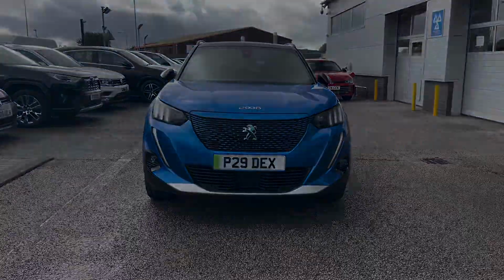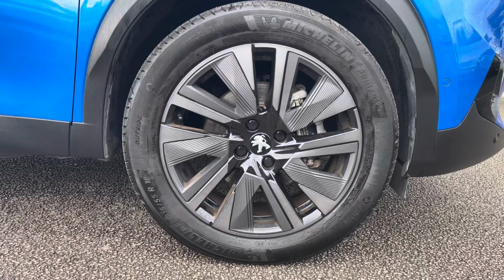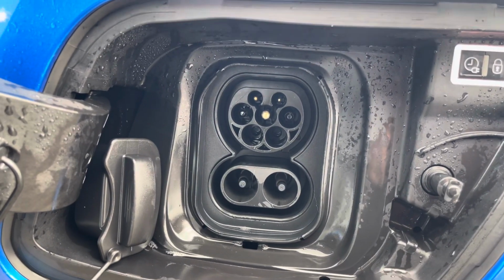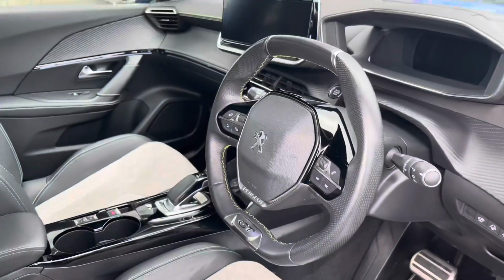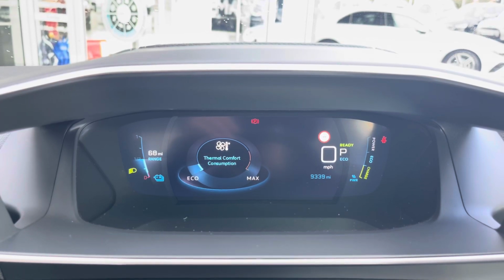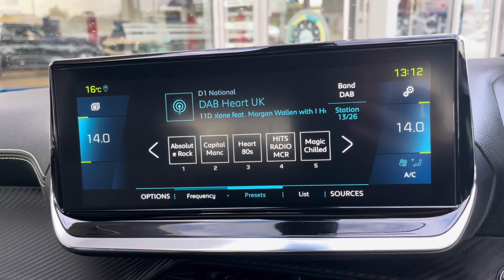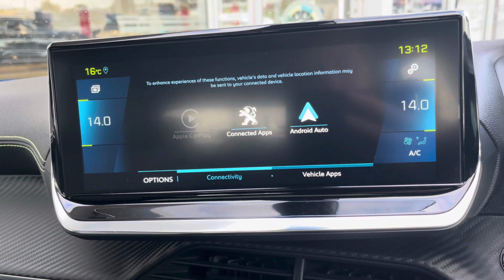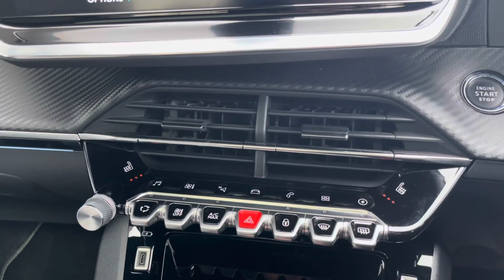Used Peugeot E-2008 50kWh GT Premium I Motor Match Stafford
This stunning Peugeot E-2008 50kWh GT Premium has just come into stock at Motor Match Stafford.

Registration: P29DEX
Fuel: Electric
Gearbox: Automatic

Key features include:
~ Rear Camera
~ Heated Front Seats
~ Sliding Panoramic Sun Roof

OR